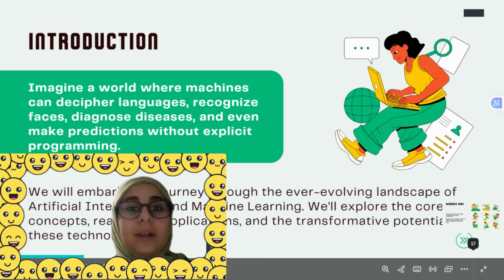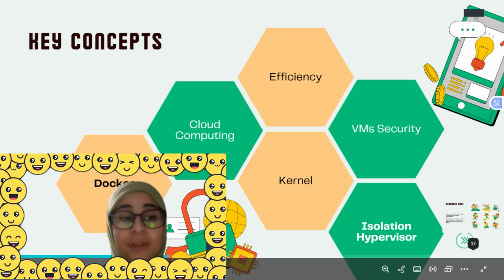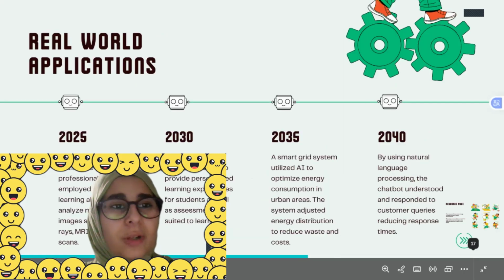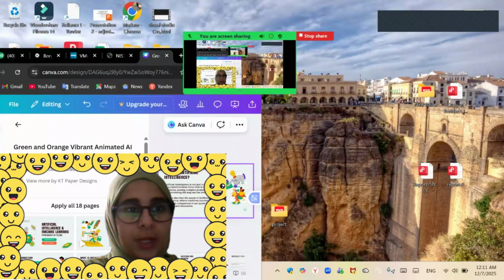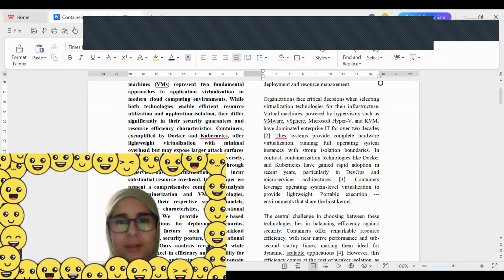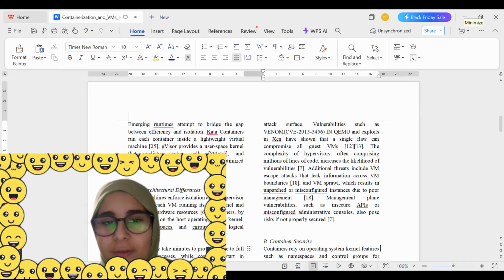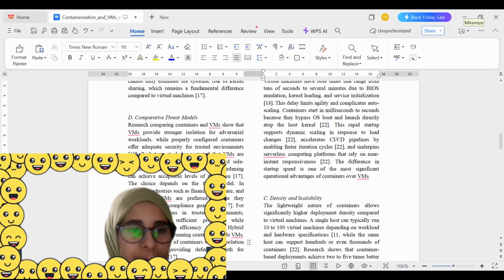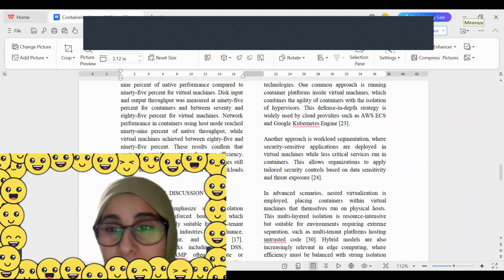Containeratization vs Virtual Machines Security and Efficiency Trade Off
OSTIM Tech Univ. Software Eng
 Mariam Hamatto